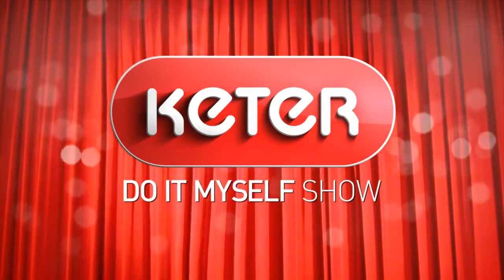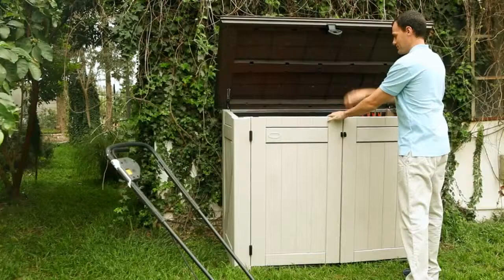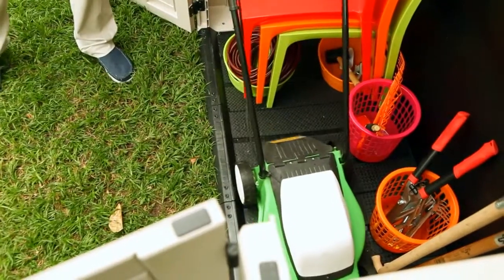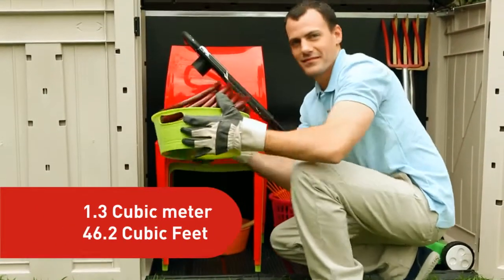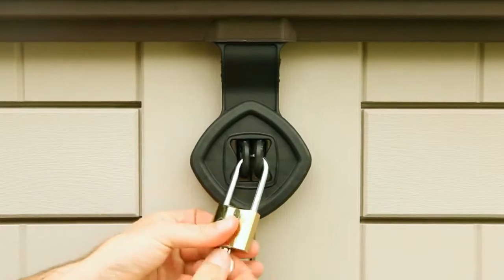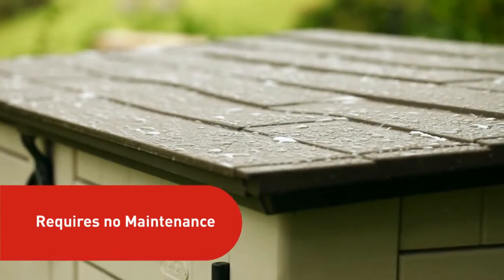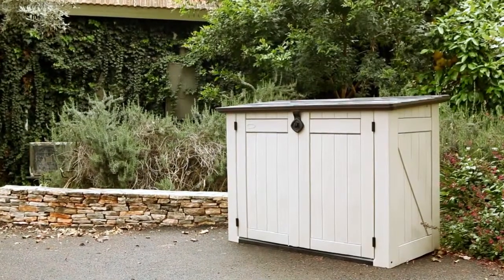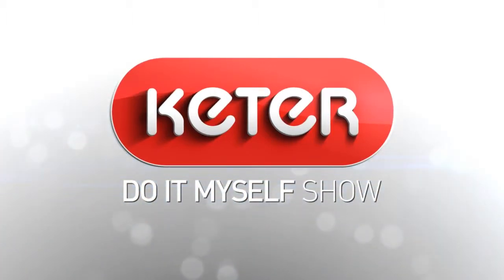Keter's Store It Out XL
G/F 214Sai Yeung Choi Street
九龍太子西洋菜街214號地下